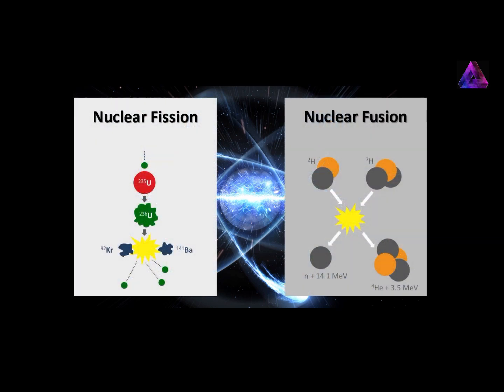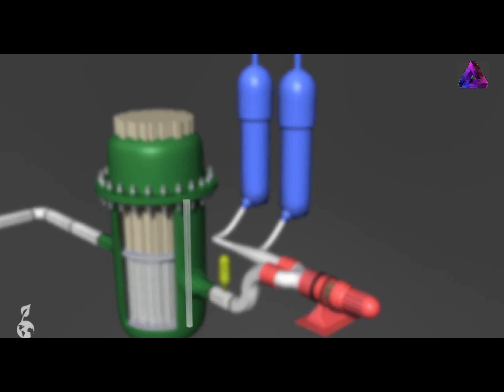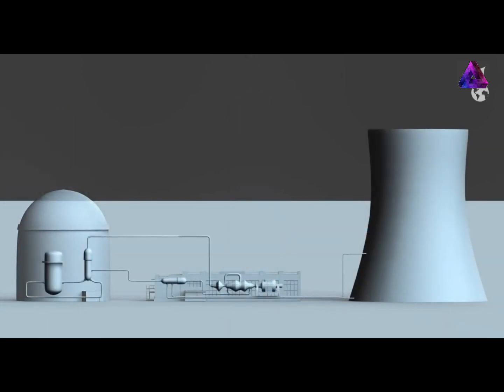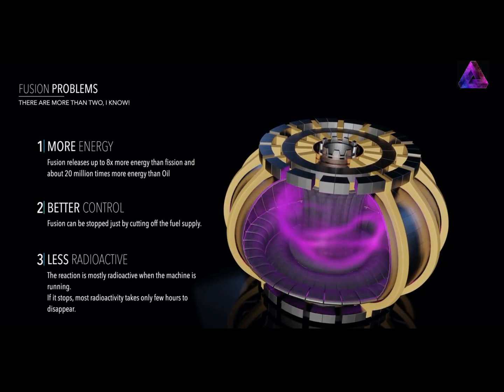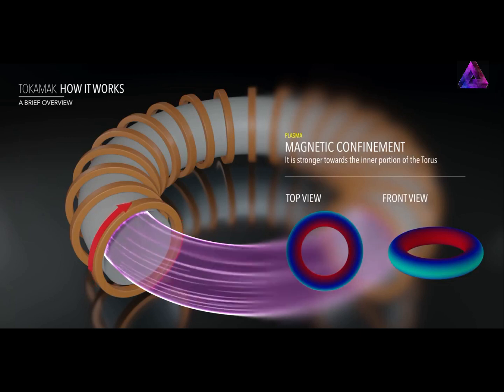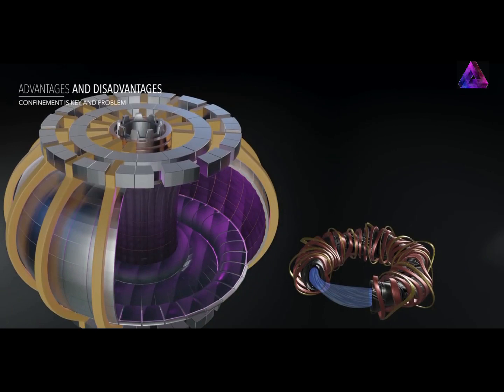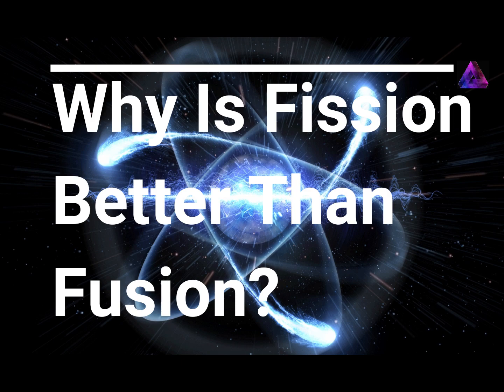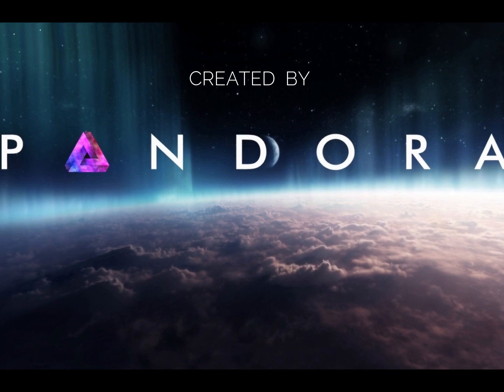Fusion vs Fission - What is the Difference? - Nuclear Energy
All of the energy we produce comes from basic chemical and physical processes. That’s mostly been accomplished throughout history by burning carbon-based material like wood, coal and gas—or by harnessing power from the sun, wind, and water. Fission and fusion are two physical processes that produce massive amounts of energy from atoms. They yield millions of times more energy than other sources through nuclear reactions.